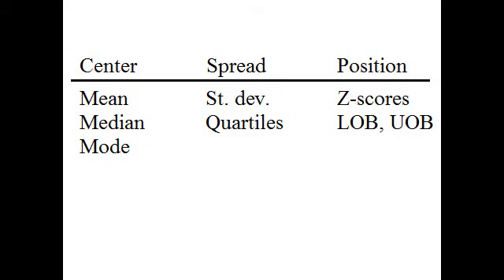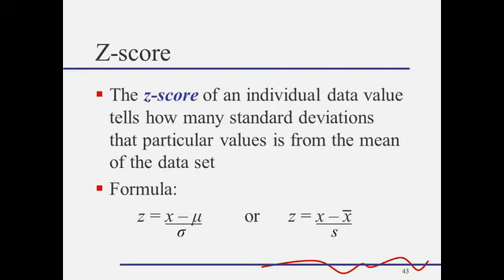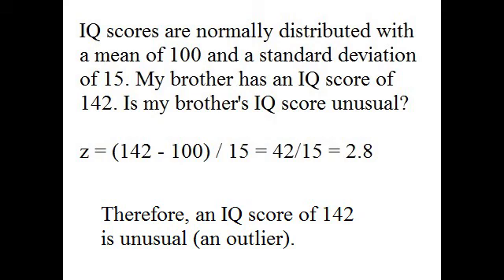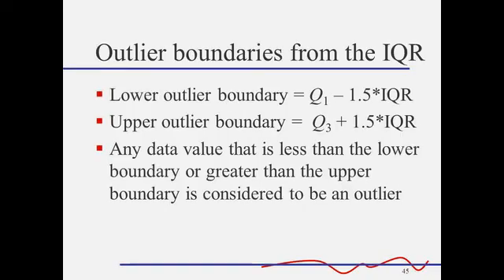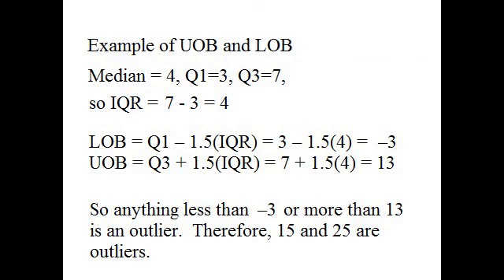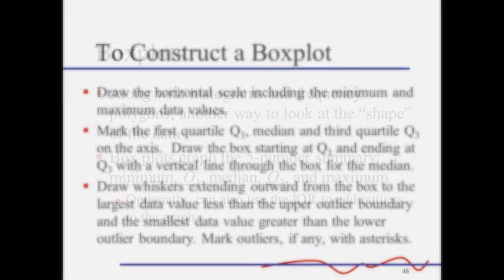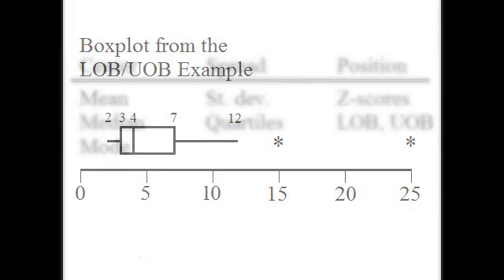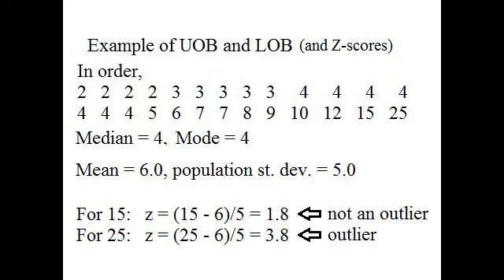Measures of Position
From Chapter 3, Elementary Statistics.